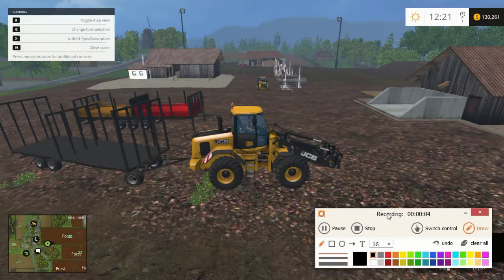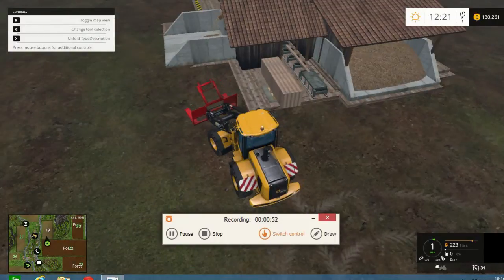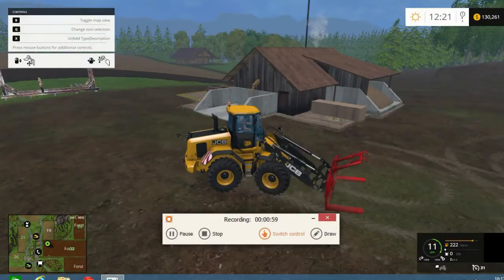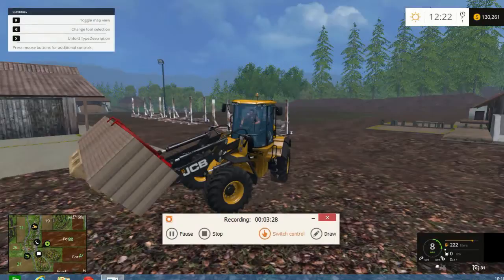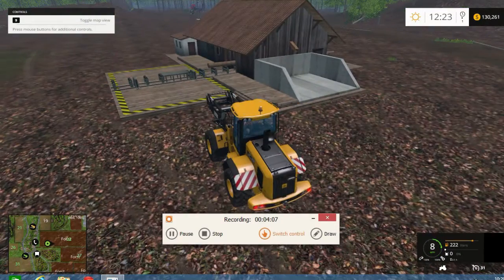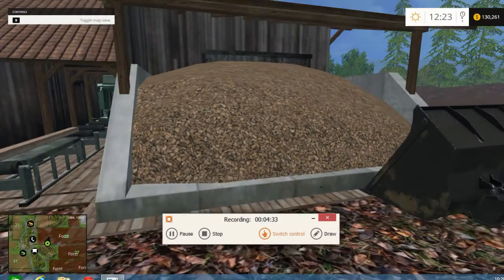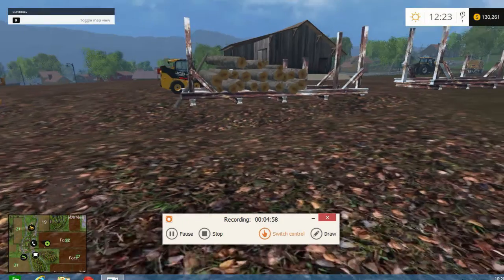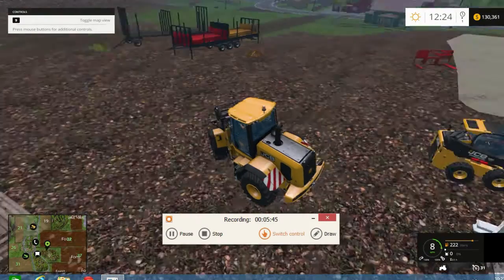Farming simulator 2015 saw mill (mod spotlight) e.p 18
If you have a questions, please leave in comments below